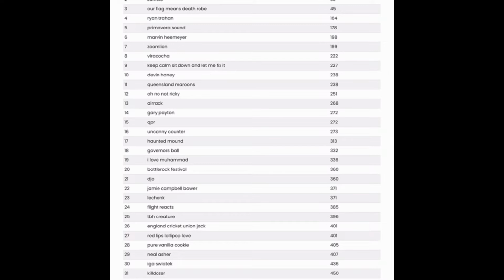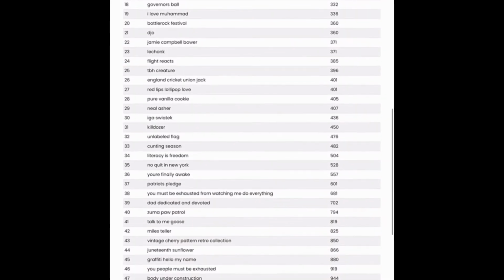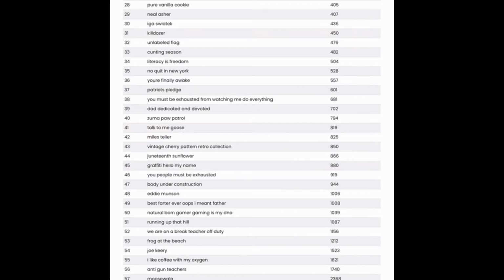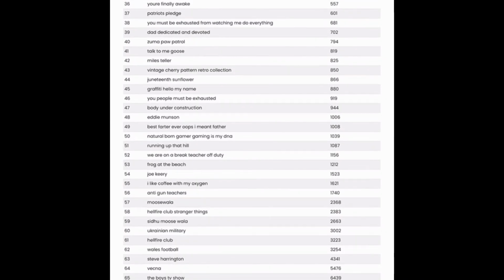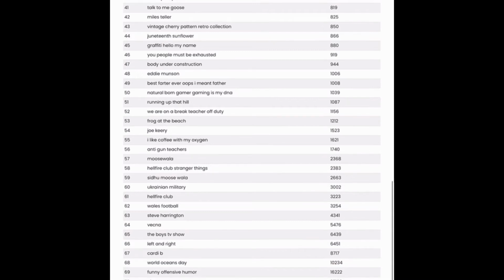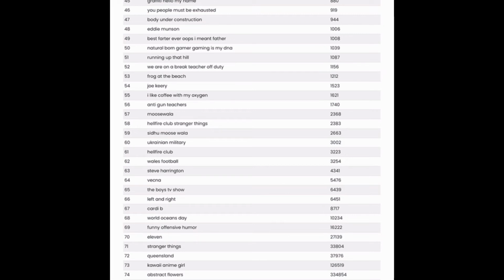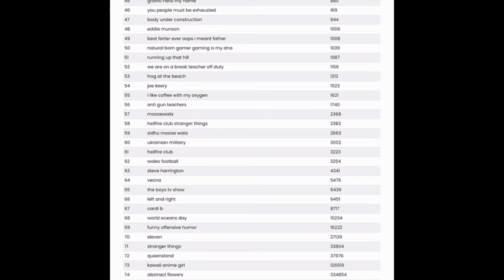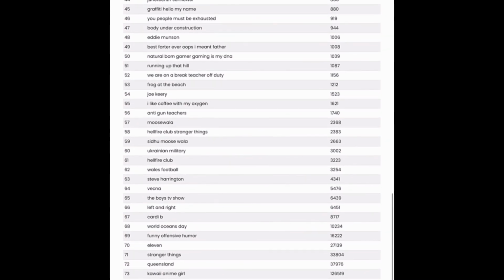Father’s Day, the Fourth of July, and Funny Random Ideas!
Hey there! Have you been interested in starting your own Redbubble shop? Do you already have one and are struggling to make your first sale? In this video I’m talking about trending Redbubble keywords!

Amazon Links

My entire filming setup atm lol:

My Top Business Book Recommendations: